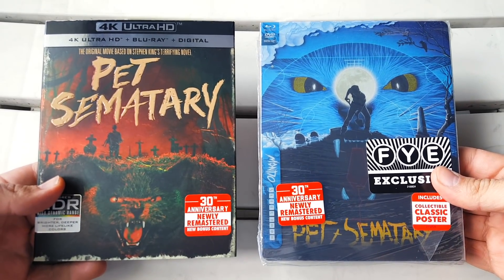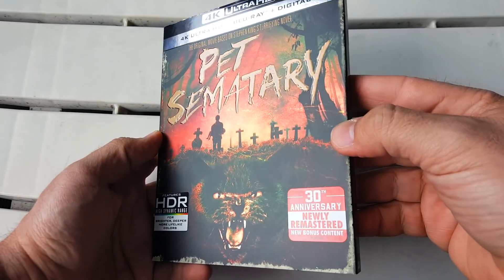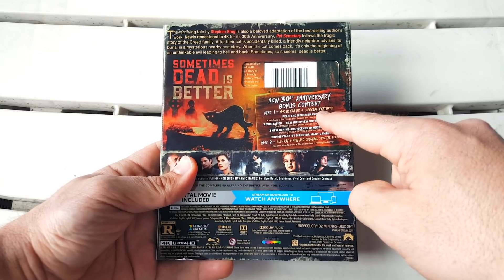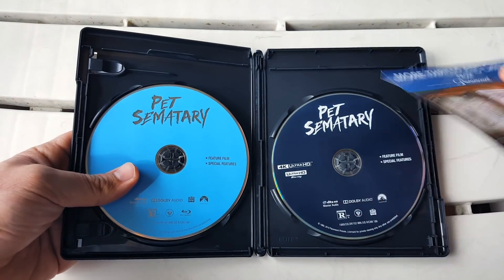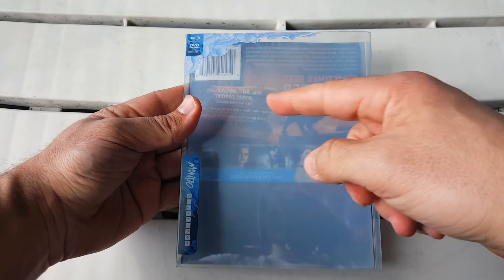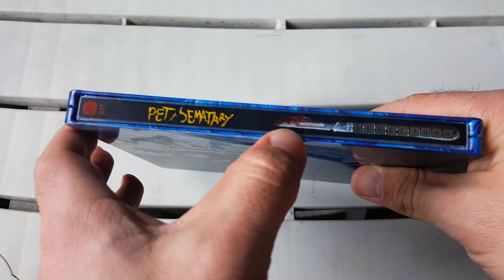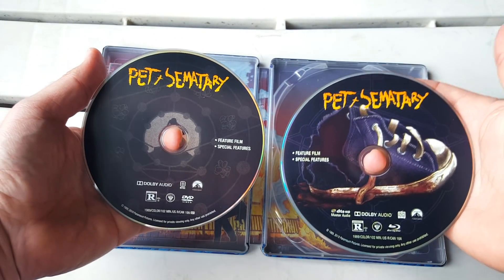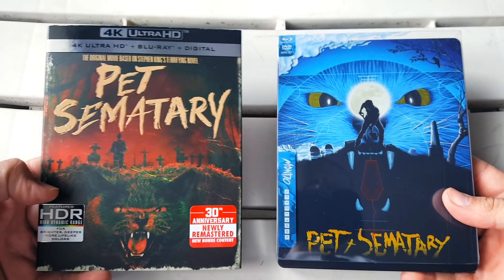PET SEMATARY (30th Anniversary) - 4K Ultra HD & FYE Exclusive Steelbook - Unboxing | BLURAY DAN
Where my HORROR FANS at!? Here's my Early Unboxing of BOTH the PET SEMATARY 4K ULTRA HD & the FYE EXCLUSIVE MONDO BLURAY STEELBOOK! (03/26/19 - Release) on ENJOY!